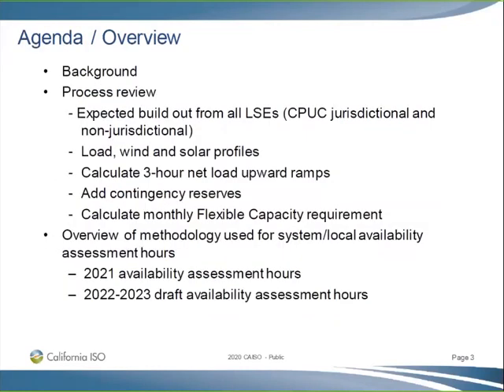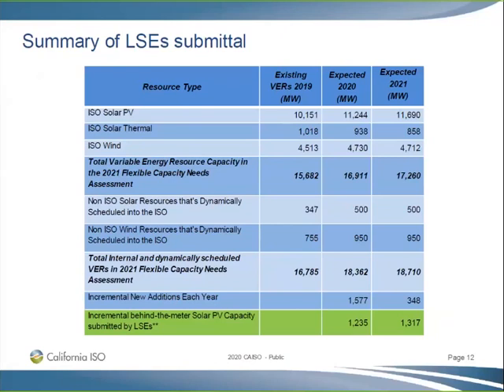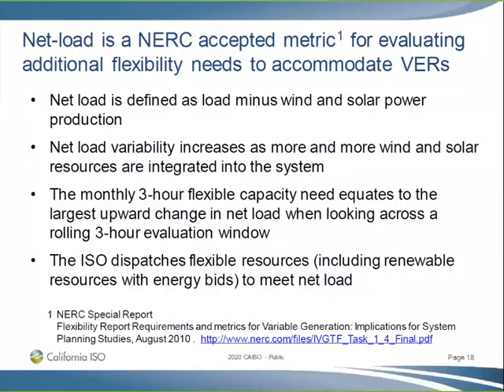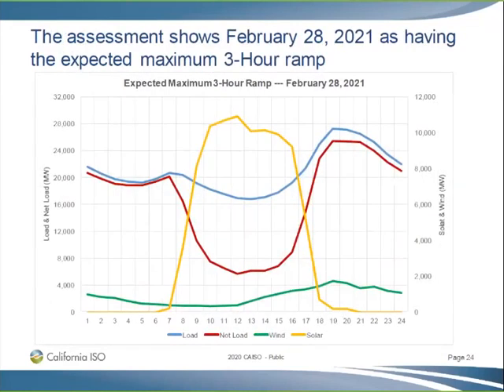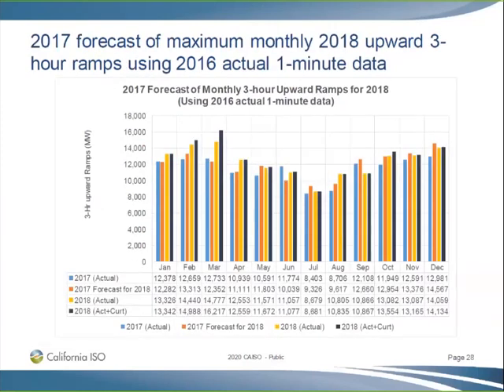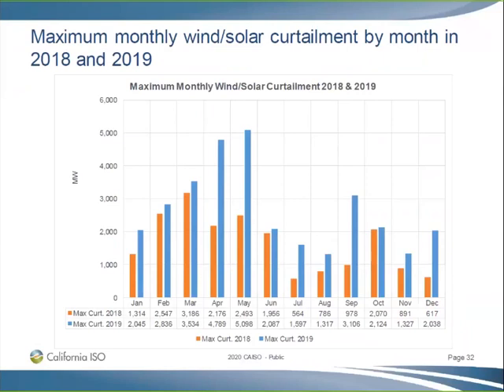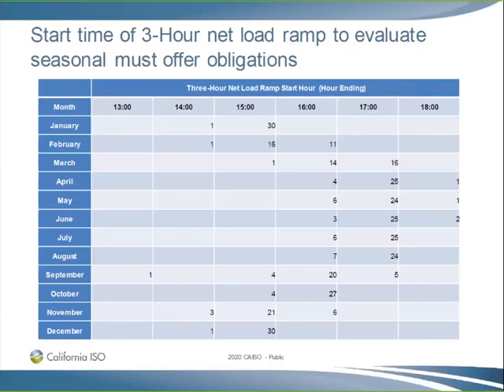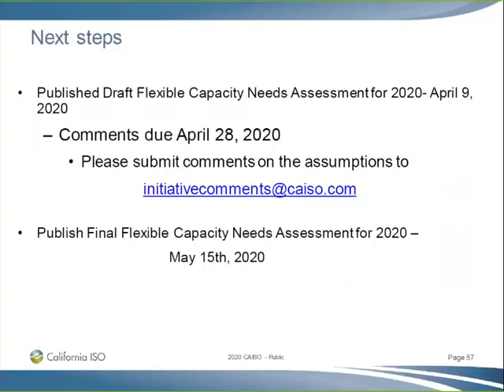Apr 14, 2020 - 2021 Flexible Capacity Needs Assessment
Recording of the California ISO 2021 Flexible Capacity Needs Assessment process meeting on April 14, 2020